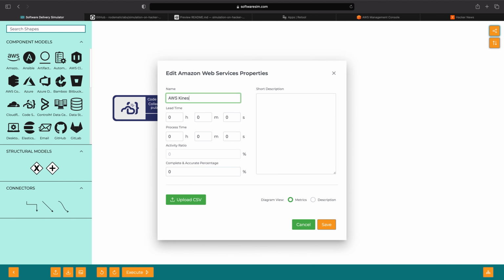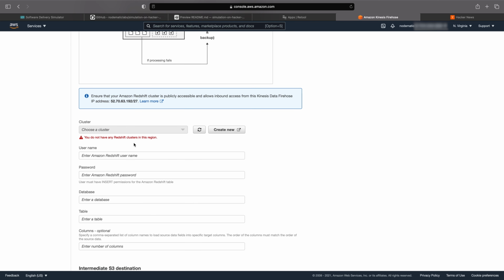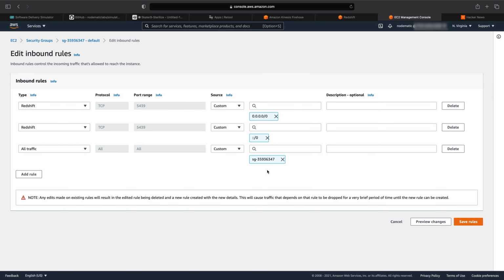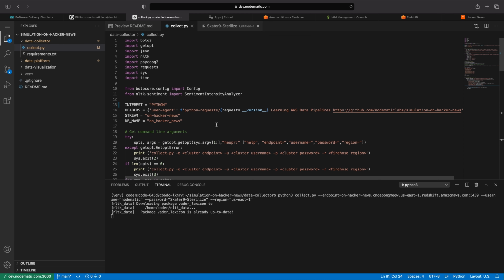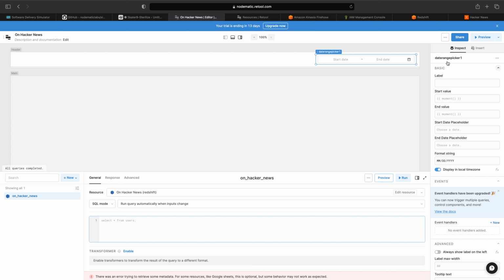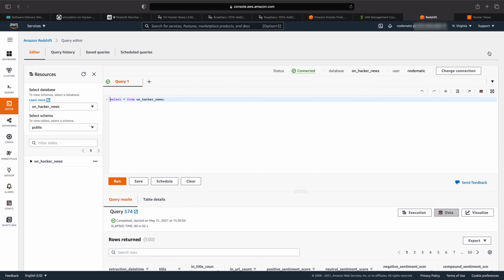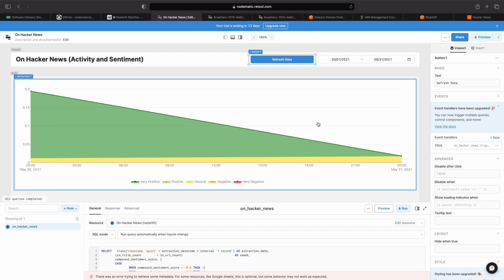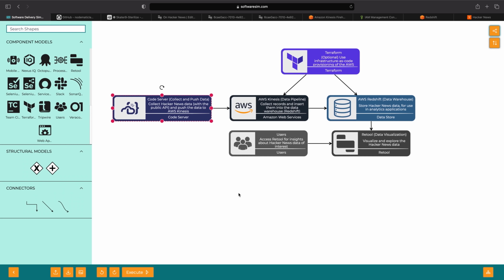From-Scratch Analytics Application in 30 Minutes (AWS Kinesis, AWS RedShift, Retool)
AWS Kinesis, AWS Redshift, and Retool provide an excellent foundation for simple analytics/intelligence/metrics applications.  In this tutorial, we look at the manual creation of the required resources and Terraform-based provisioning.

0:00 Introduction
0:47 Conceptual Overview
4:58 AWS Resources Setup
12:00 Sending Data (Python)
18:34 Retool Setup
28:54 Terraform Provisioning
34:34 Terraform Deprovisioning
35:58 Conclusion